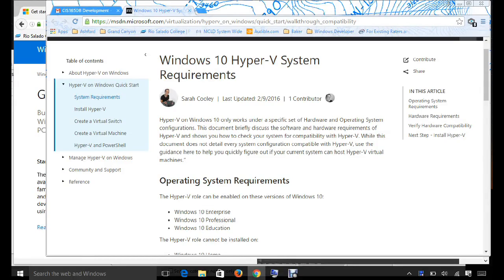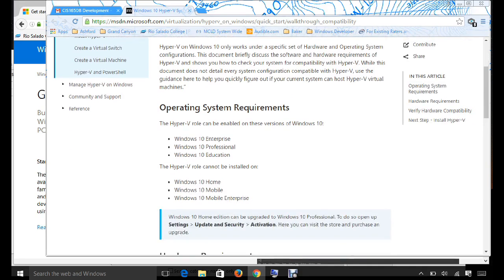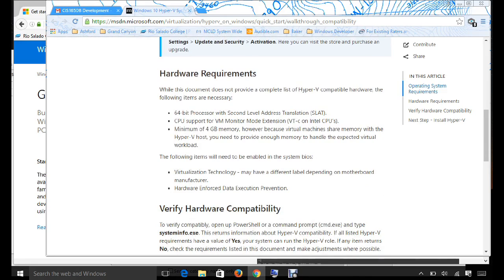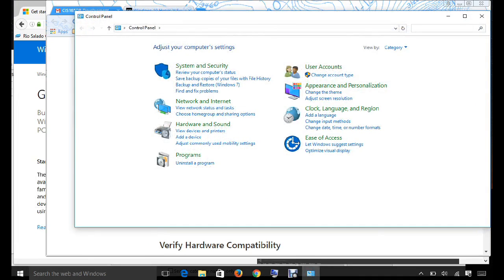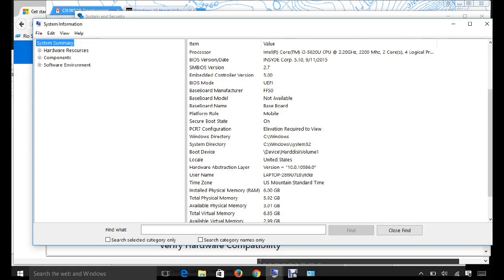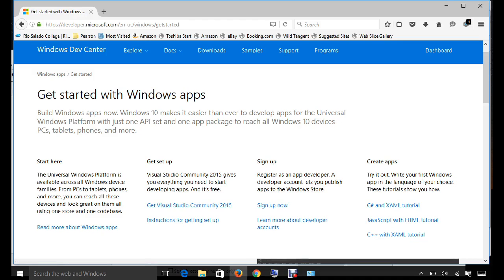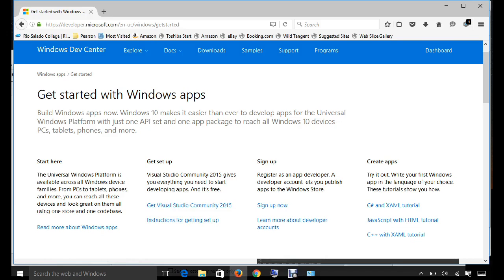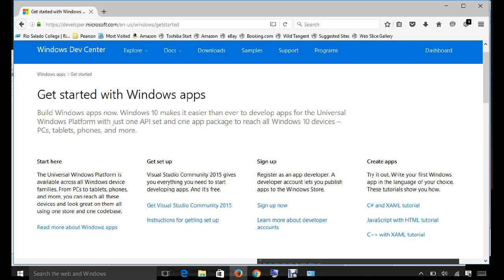Windows Developer Requirements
Windows10 Prowith Hyper-V and Visual Studion 2015 Community